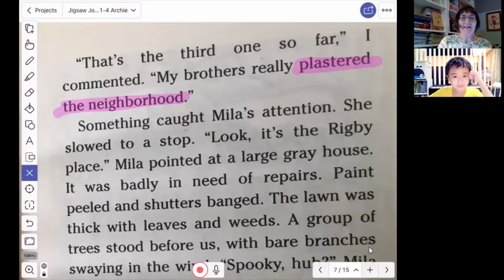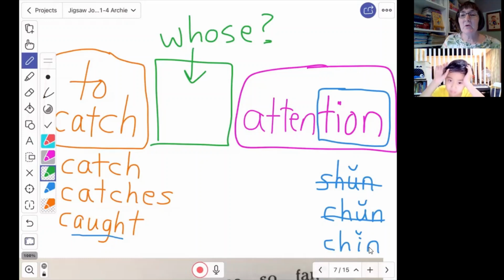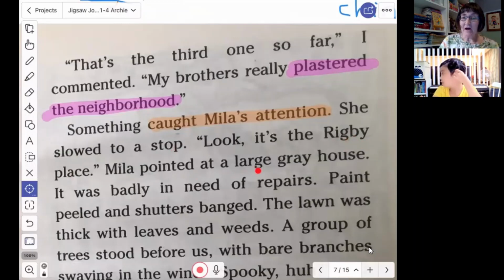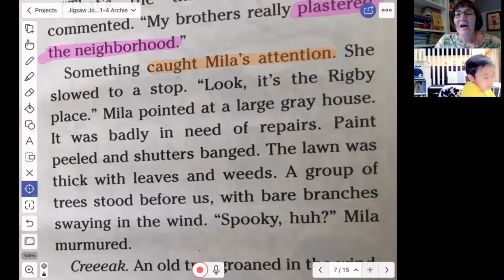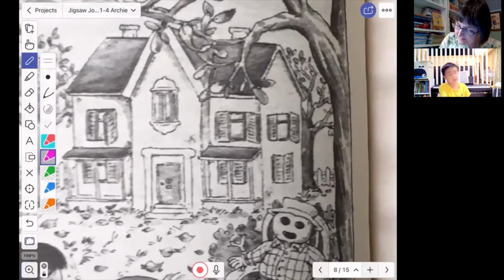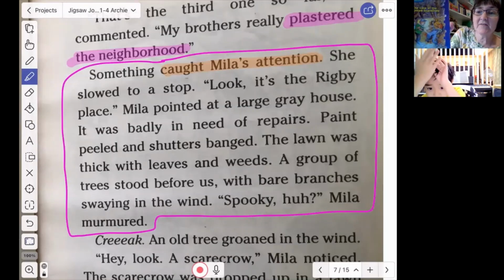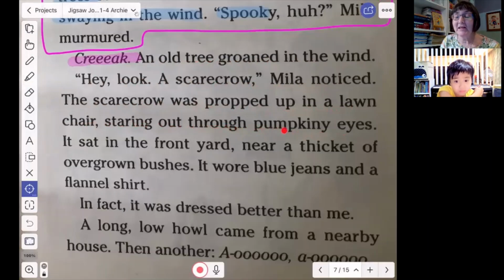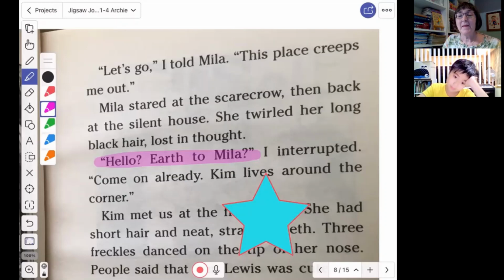Reading with Archie: Jigsaw Jones 07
In this video, Jigsaw and Mila are walking to the home of their client, Kim. On the way, they pass by The Rigby Place. This is the place on the front cover of the book, so we spend some time looking for details about what this place is like.

We also try to get Archie to give us details about his Halloween costume, but it remains a mystery!